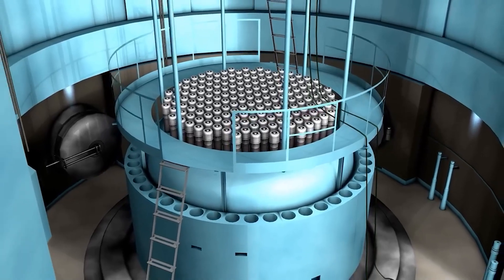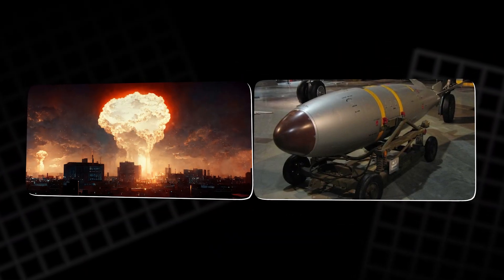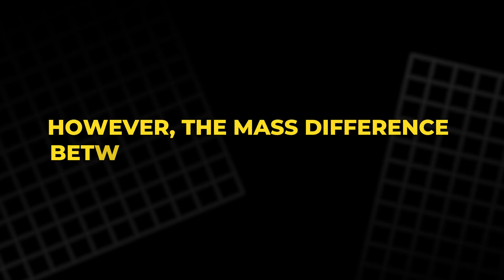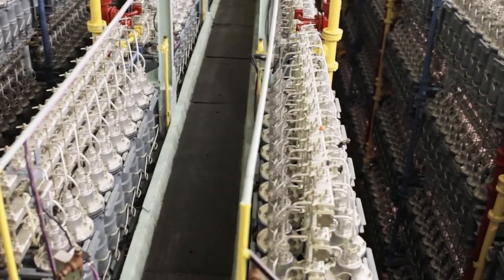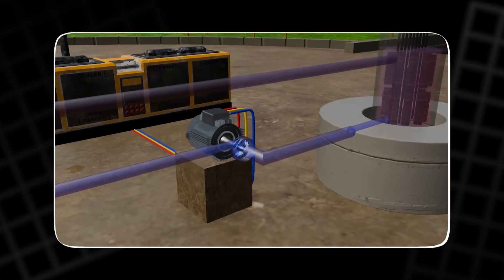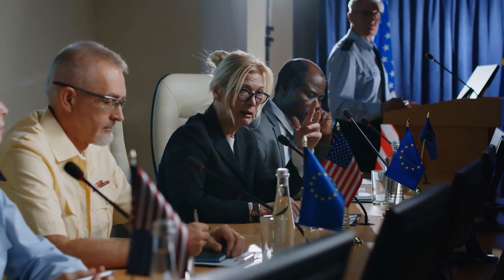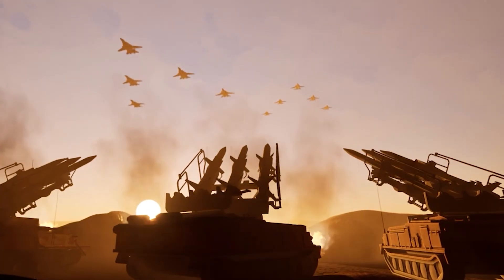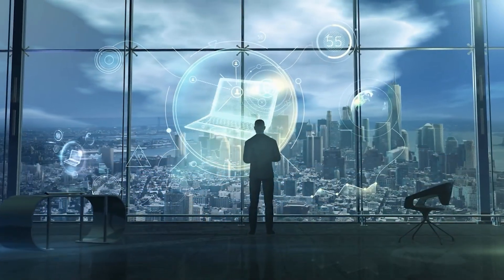Why Uranium Is the Most Dangerous Element You Should Know About!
Uranium is one of the most powerful elements on Earth, and its uses range from providing energy to creating weapons of mass destruction. In this video, we’ll uncover the science behind uranium’s power, how it’s enriched, and why this process is so crucial for both peaceful and military applications. From nuclear reactors generating clean electricity to the possibility of nuclear bombs, uranium’s potential is both remarkable and dangerous. Join us as we dive into the complex world of uranium, its isotopes, and the technology that controls its power.